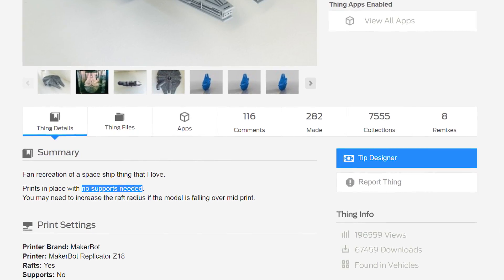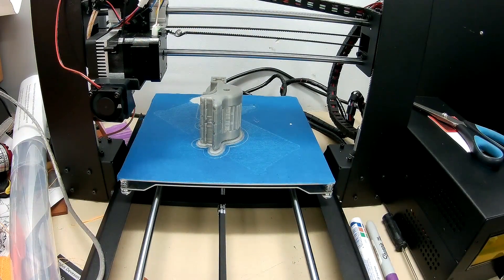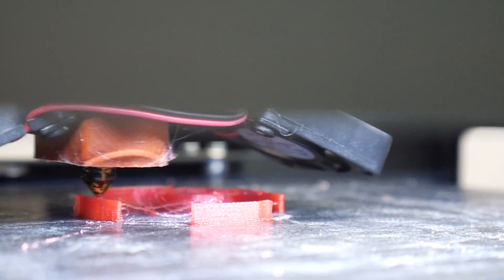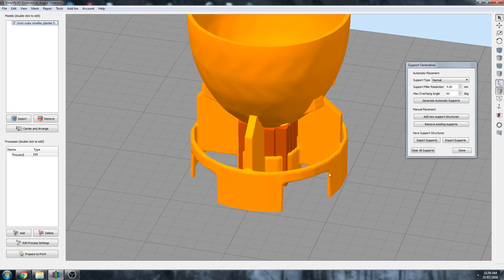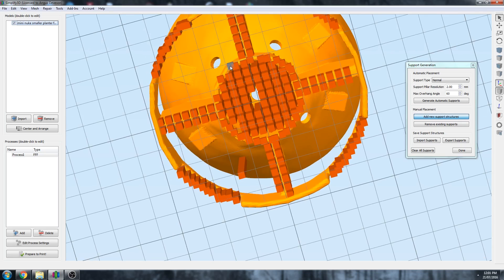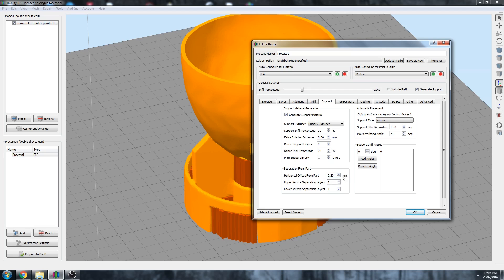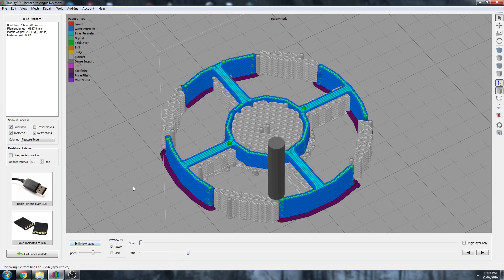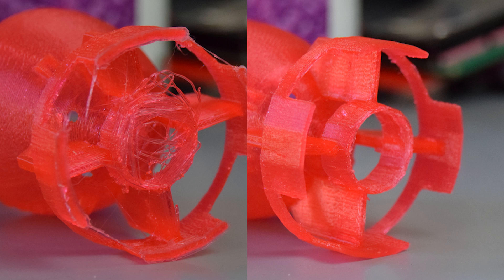How to use Support in your 3D Prints! Part 1 - 3D Printing 101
In this 3D Printing 101 on Maker's Muse, we cover how you can use support material to expand your 3D Printing horizons!

We cover the theory behind how support material works and why it's needed (or not needed) as well as more advanced support features!

3D Printing 101 on Maker's Muse is here to help you get started in 3D Printing easily and quickly! We've made all the mistakes before, so you can avoid them.